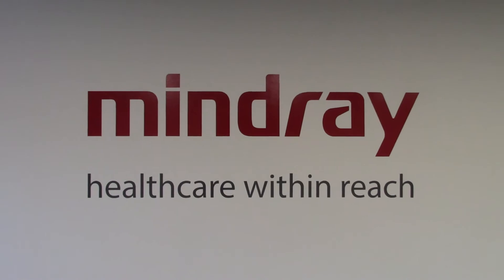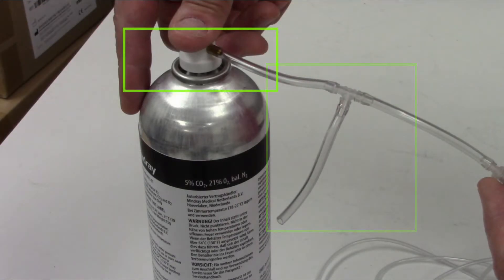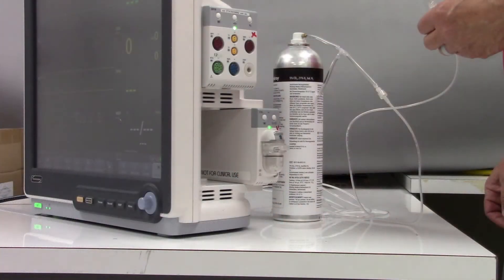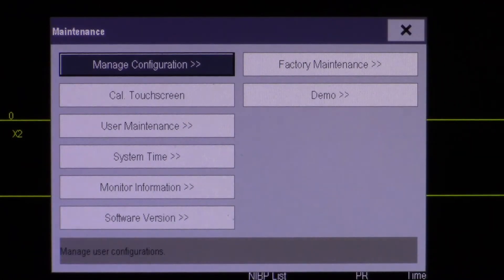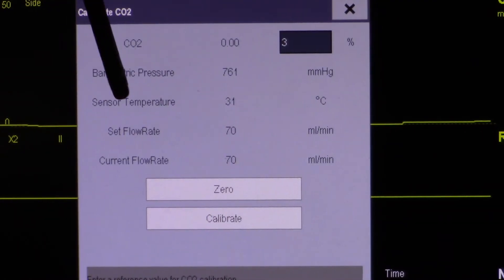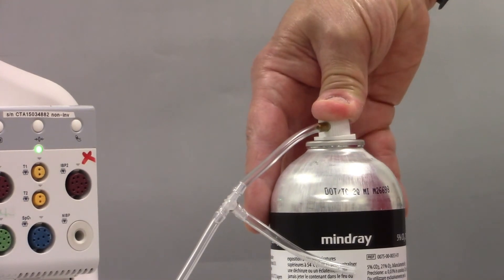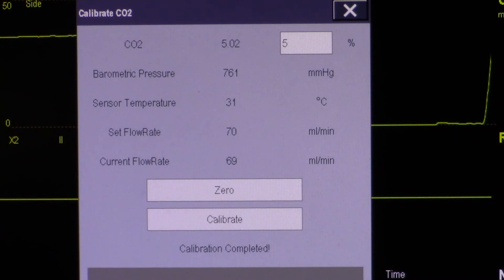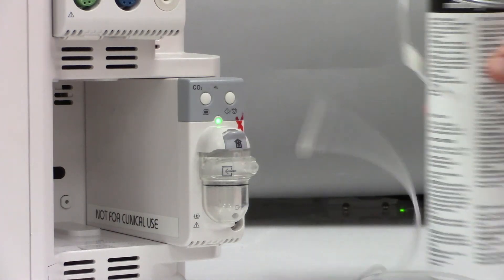How to calibrate the CO2 module for Passport Patient Monitors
In this comprehensive video tutorial, learn how to effectively calibrate the CO2 module for Passport 8/12 and Passport 12m/17m Patient Monitors. Follow along as our expert guides you through each step of the calibration process, ensuring precise and accurate CO2 measurements for optimal patient monitoring.